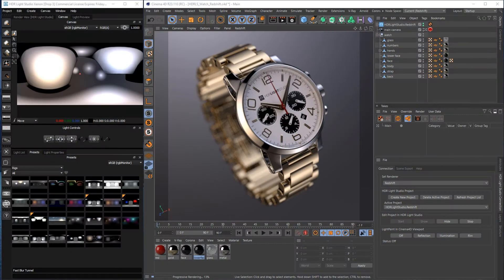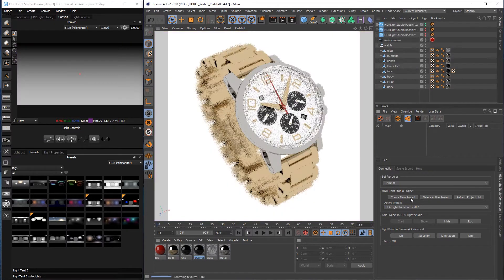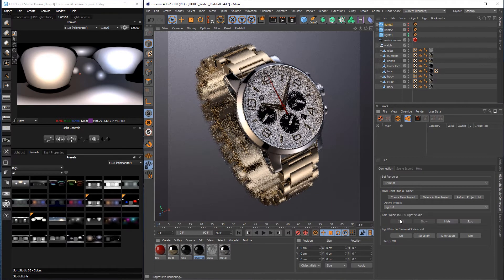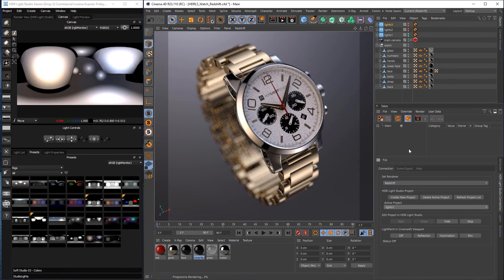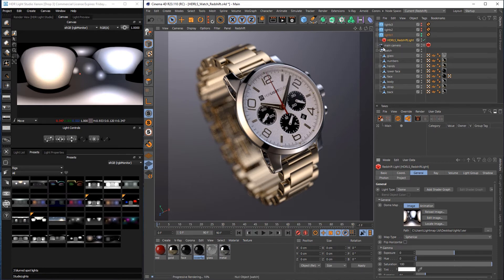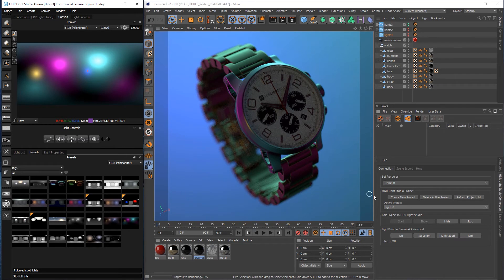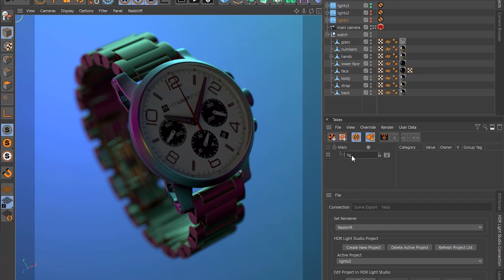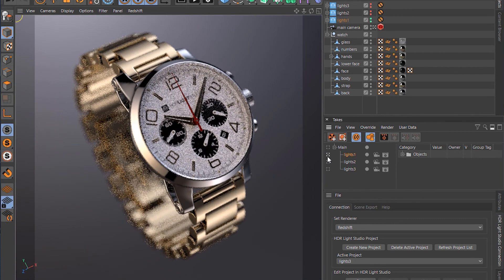Multiple Lighting Projects with Cinema 4D Takes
In this video we show how to create and switch between multiple HDR Light Studio Light Projects inside a Cinema 4D scene. We then show how to store each lighting design against a different Take in Cinema 4D's Take panel. This was you can have a scene ready to render with different lighting setups in a single Cinema 4D project.